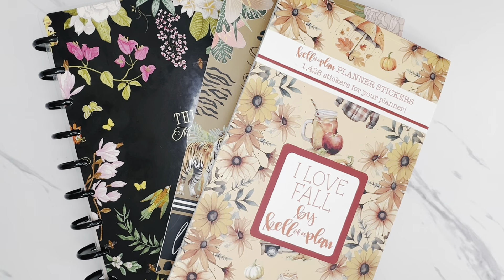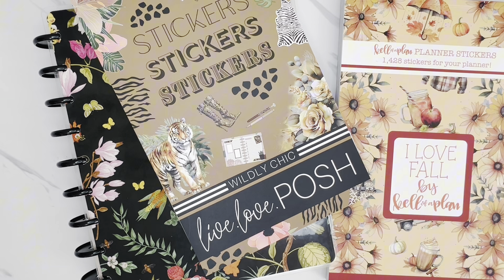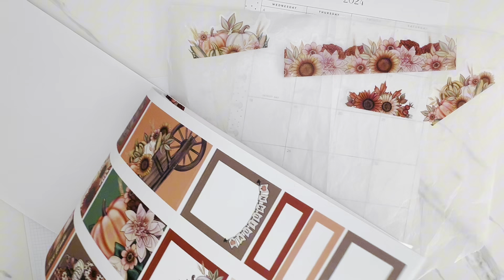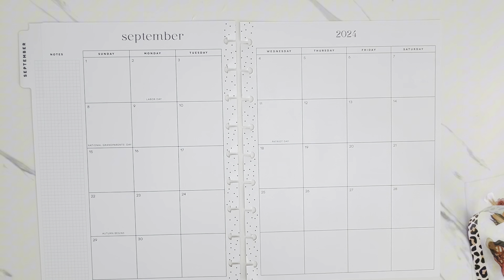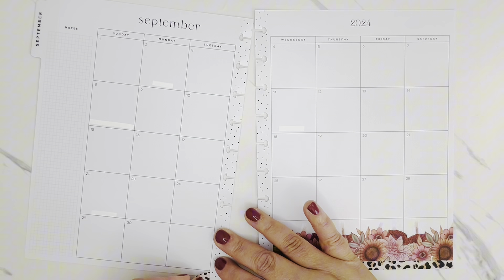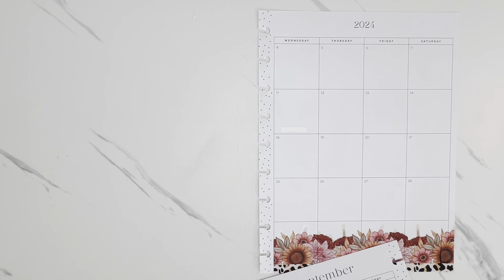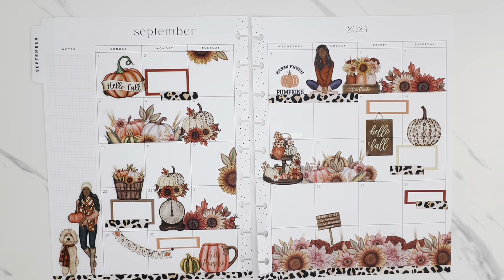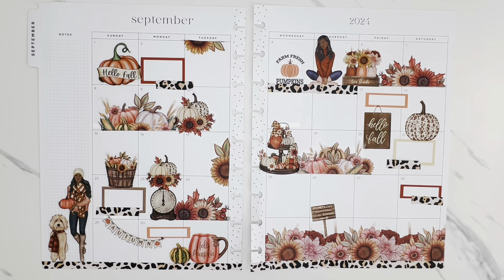September 2024 | Happy Planner Classic Monthly Calendar | Plan With Me | ​⁠​​​KOAP I Love Fall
Save 10%, code: OPLANS10